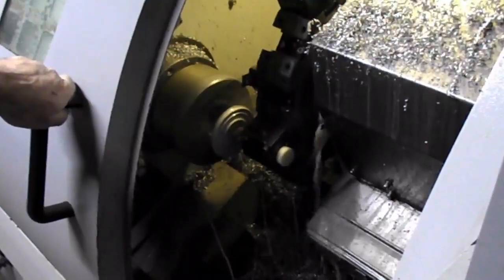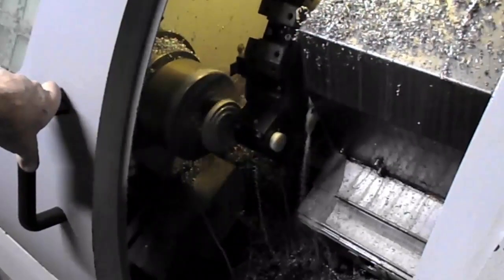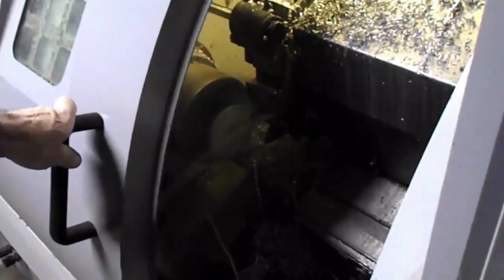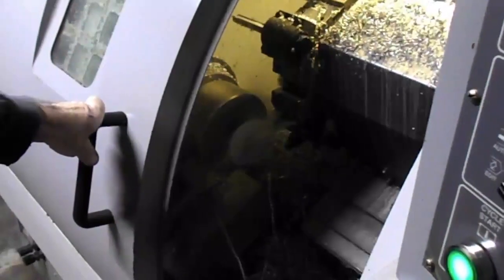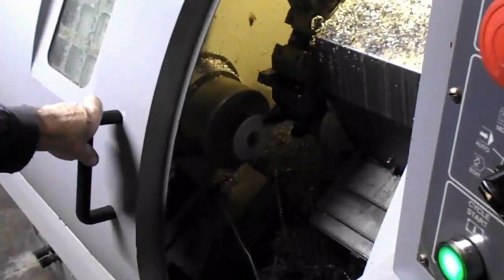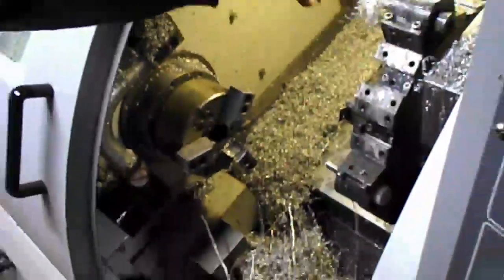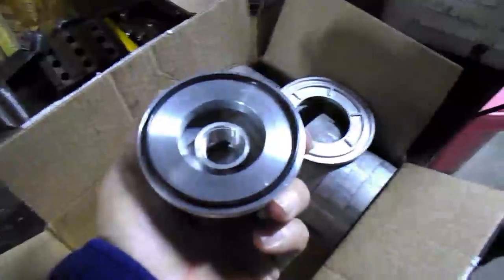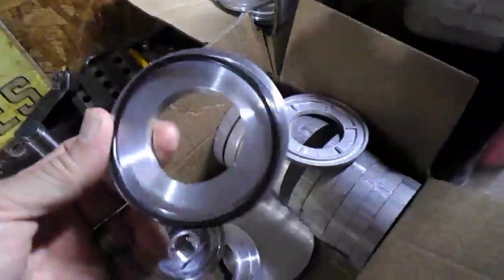Oil Filter Relocation Kit.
Oil Filter Relocation Kit. Making some billet parts. Its a little boring but gives you an idea of the huge amount of time it takes to bring a product to market. This is just one part for the kit!
this weekend under the "Engine Lubrication" page.

6.5 diesel Bulletproof bullet proof 6.2 diesel P400 Optimizer leroydiesel Detroit